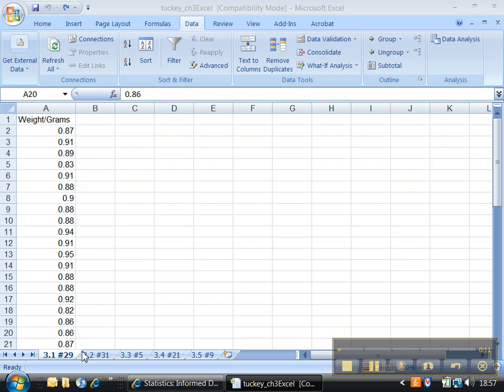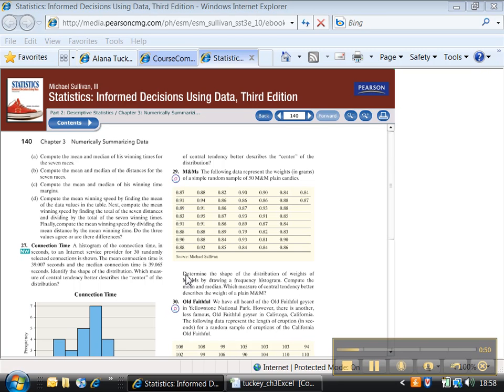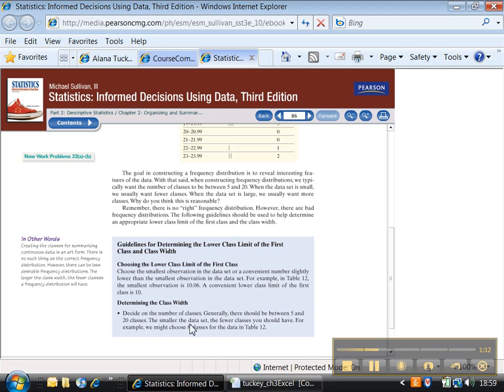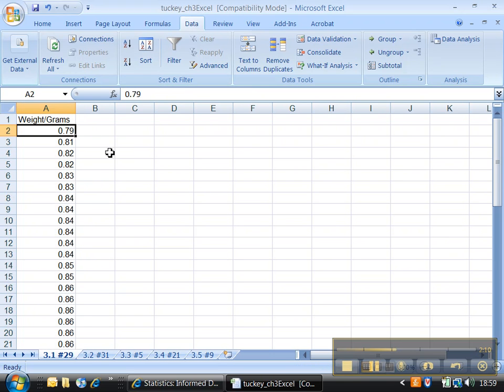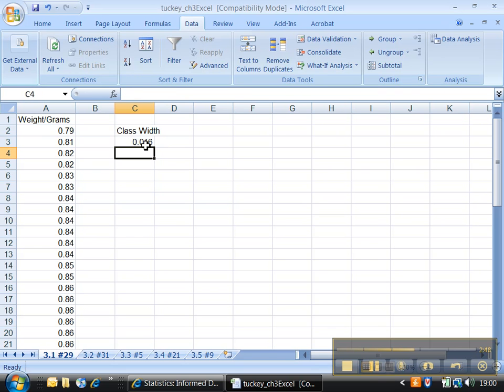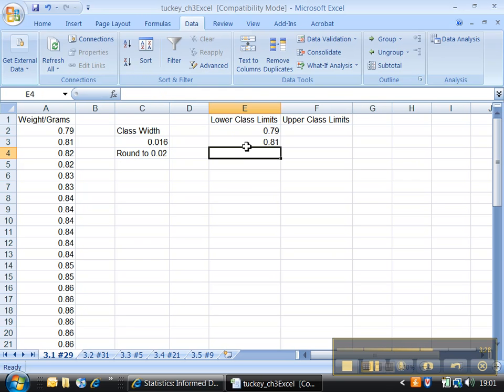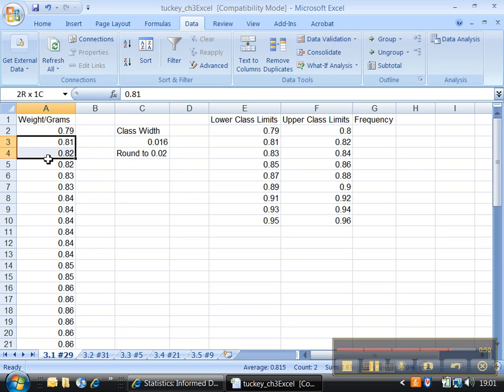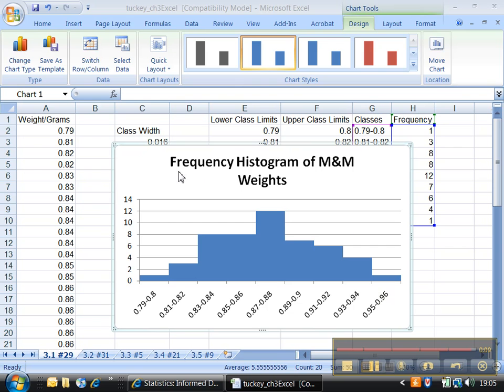3.1 Excel - Part 1 - OLD (Pre FA12)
3.1 #29 - Finding an appropriate class width, constructing a frequency distribution and then a frequency histogram for quantitative, continuous data. Also discussing the shape of the distribution.